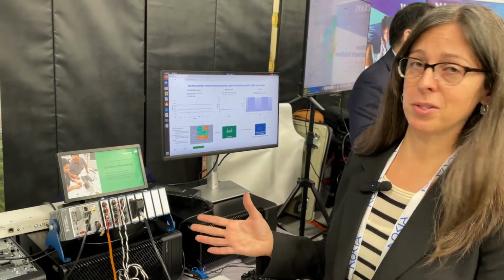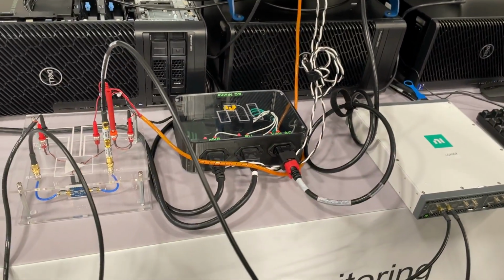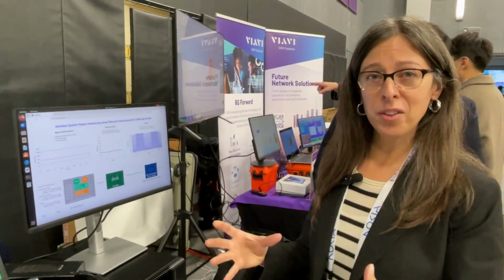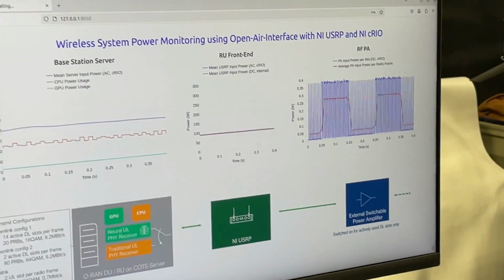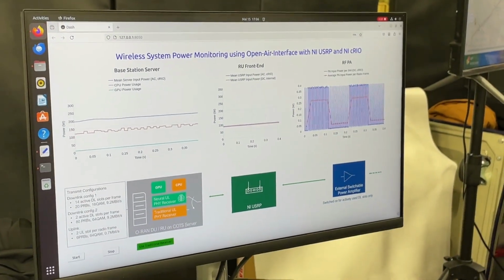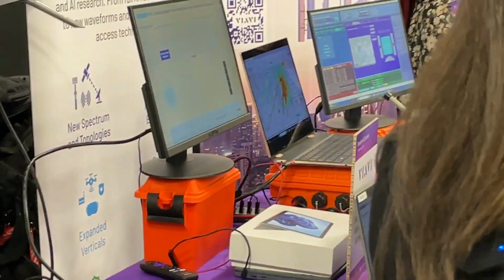Brooklyn 6G2025 NI Network Power Measurement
At the 2025 Brooklyn 6G Summit, NI's Sarah LaSelva demonstrates measurements of network power consumption and explains why it's important for reducing power usage.